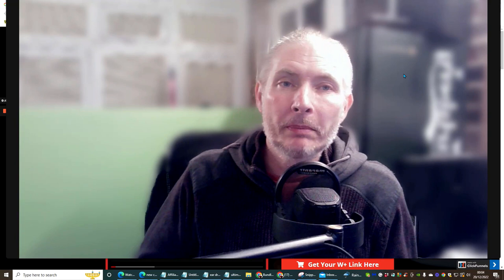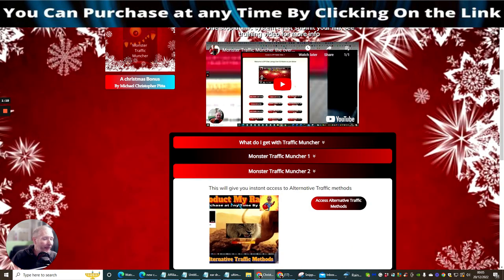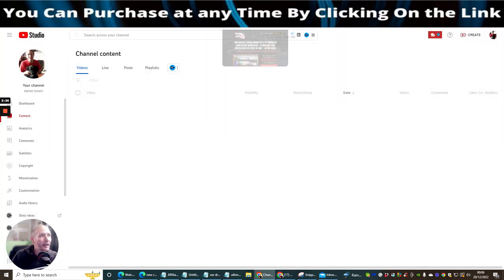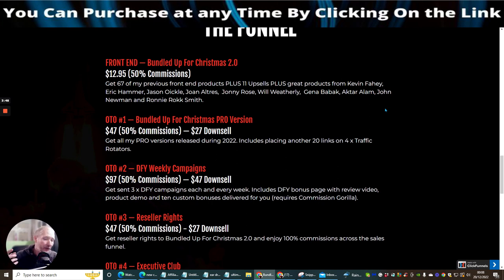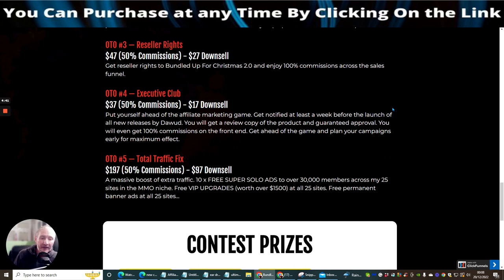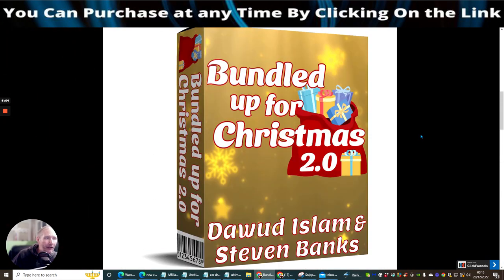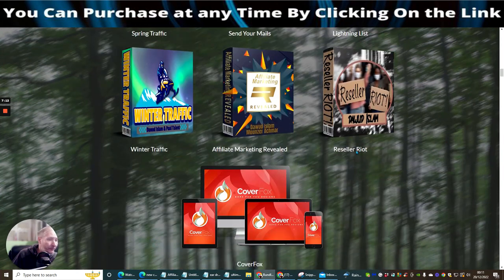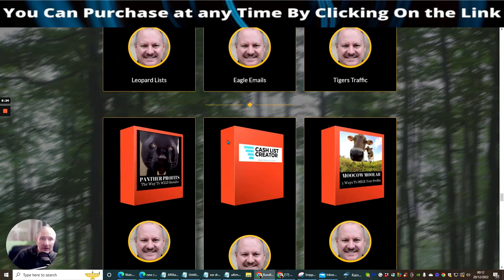Bundled up for Xmas 2.0 Review with extra Value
"Get ready for the holiday season with Bundled Up For Christmas 2.0! This bundle includes 77 products designed to keep you warm and cozy during the winter months. From cozy blankets and scarves to warm hats and gloves, this bundle has everything you need to stay bundled up and comfortable.

In addition to providing warmth and comfort, these products also make great gifts for friends and family. The bundle includes a variety of items, such as festive holiday socks, cute holiday-themed mugs, and even a few sweet treats to enjoy.

With great keywords like "cozy," "warm," "holiday," and "gift," this bundle is sure to be a hit with customers looking for the perfect present or seeking to stay warm during the colder months. Don't miss out on this amazing opportunity to stock up on all your winter essentials and get into the holiday spirit!"

this is an evergreen product that you can use for years to come.

get 3 x solo ads to send to over 33,000 people across my 25 websites in the MMO niche. Additionally, Your members just send any URL of their choice and benefit from free daily traffic FROM 5 X DIFFERENT TRAFFIC SOURCES (includes entry to 5 traffic rotators and copies of five my traffic products released during 2022). INCLUDES BRAND NEW SUPER CONVERTING TRAFFIC SOURCE FOR 2022 NEVER SEEN BEFORE!!!

Including my mouth-watering bonuses, no one else has! - WOW

Bundled Up For Christmas 2.0 Review, Bundled Up For Christmas 2.0 Bonuses, Bundled Up For Christmas 2.0 walk through, Bundled Up For Christmas 2.0 extra value,
how to build your email list